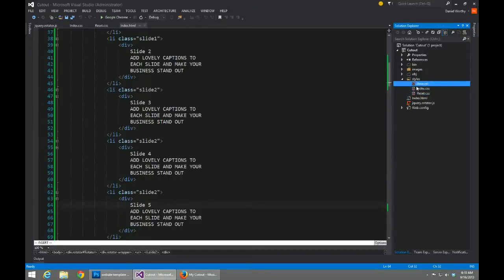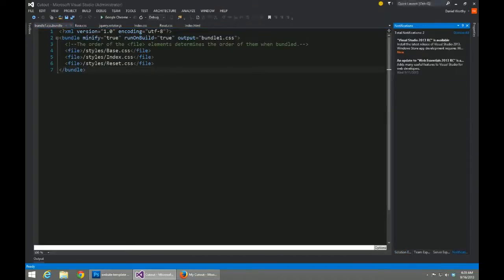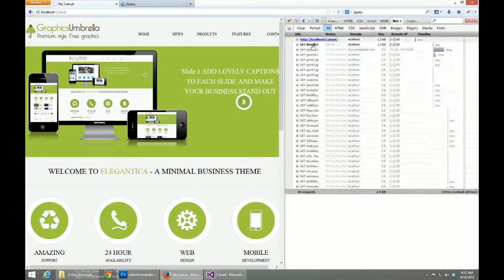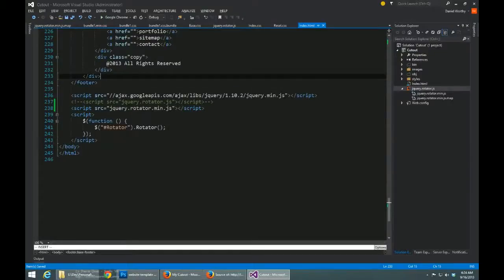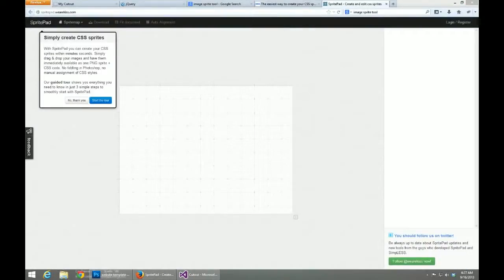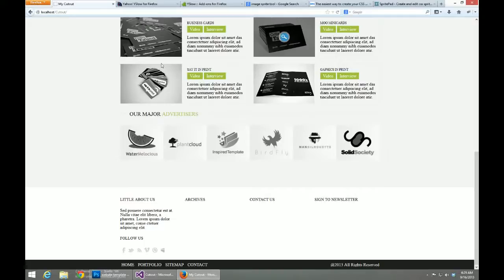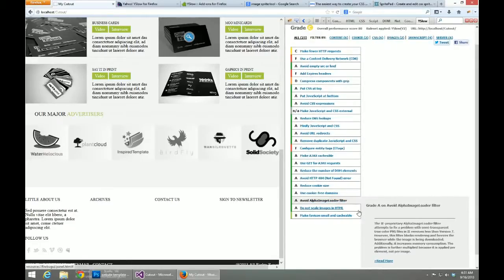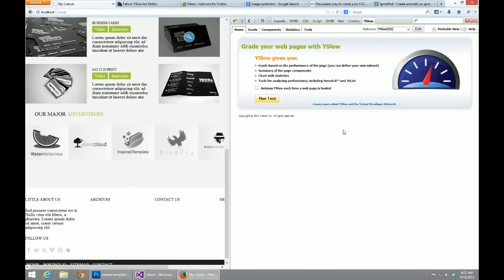PSD to HTML Part 7 Final Optimization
We're going to take our final product and optimize assets. We'll also go over some tools you can use for optimization.